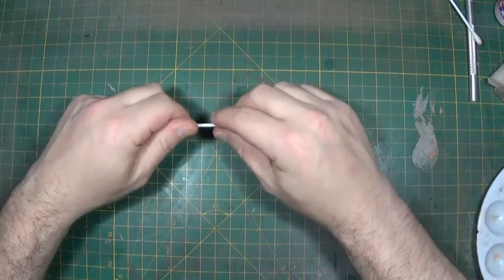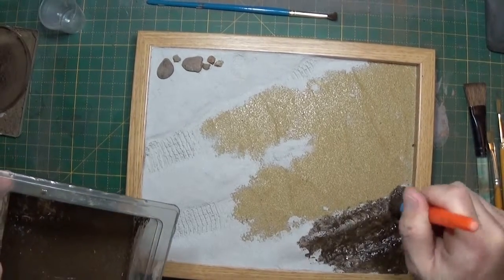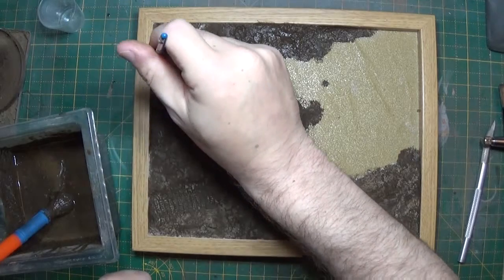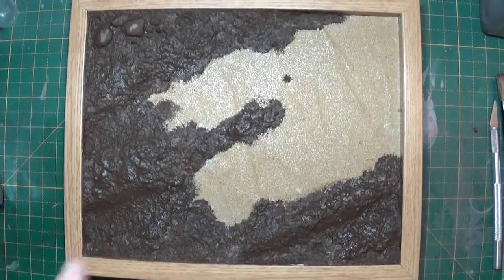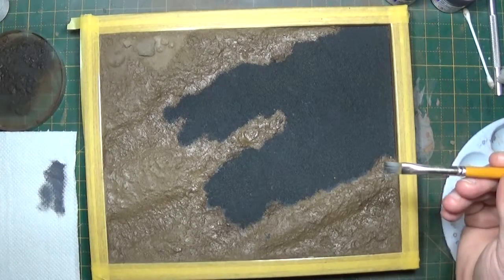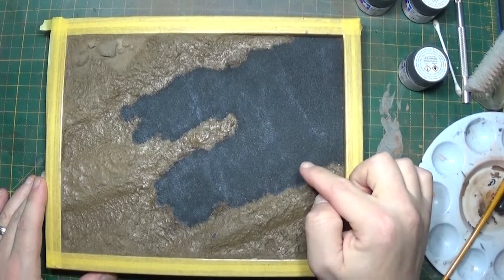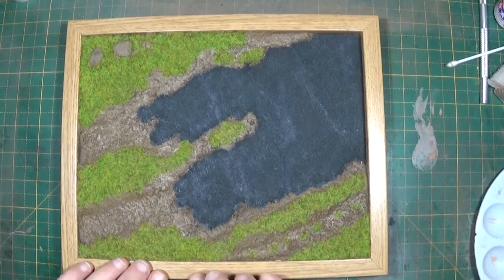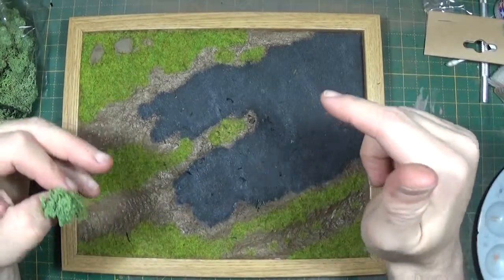Panther Ep08 - Diorama Pt.2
Hope you enjoy the video, please make constructive and helpful comments I wont learn anything if you see something that can be done better...

Shout  outs go to :

David Hunter for helping me with ther Facebook page and posting AWESOME pics of his builds.
Tony @ Helgan 35
Tuin @ T.K. Models
Adam @ E.M.M. Models